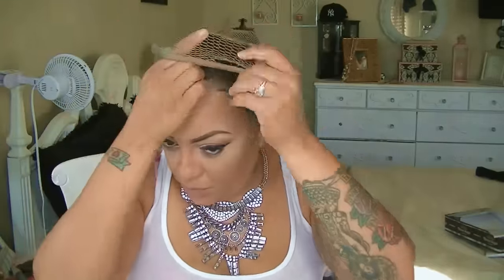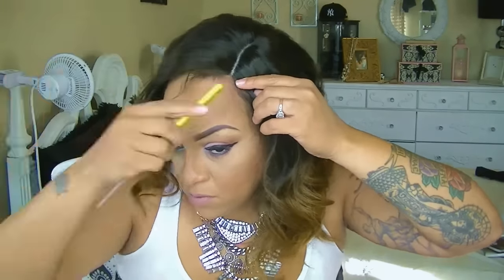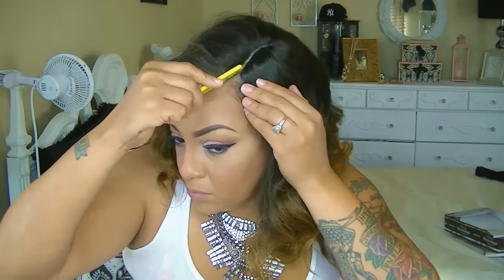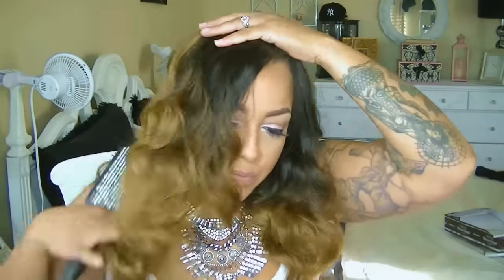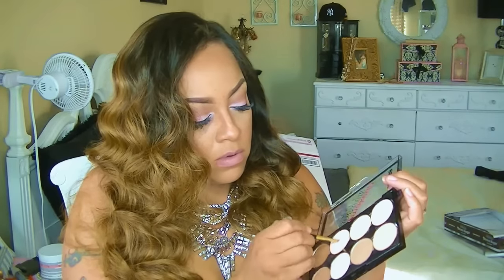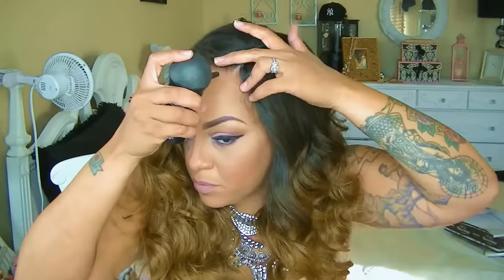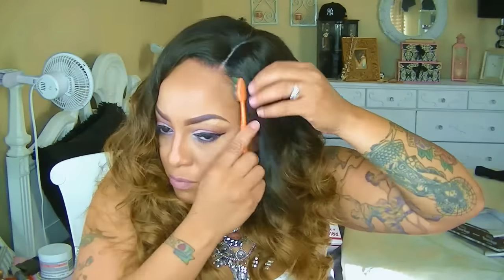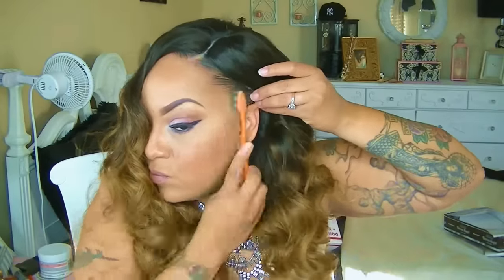WIG DUPE Isis Brown Sugar BS205 Deep Side Part Wig elevatestyles.com